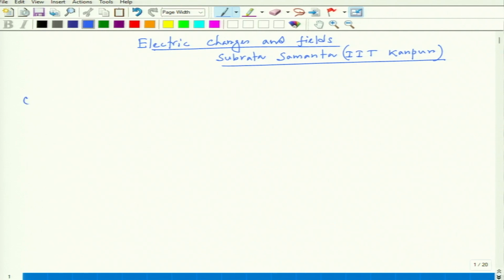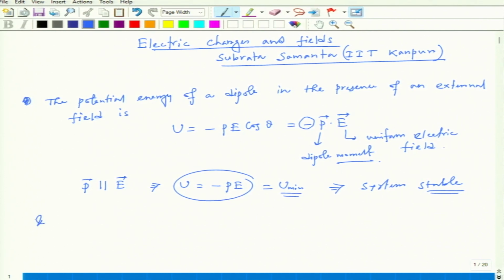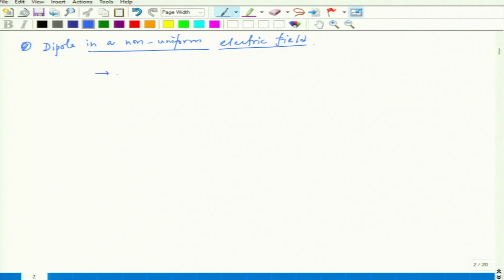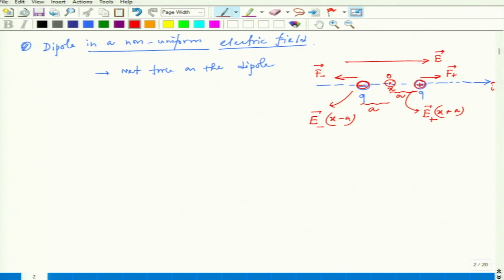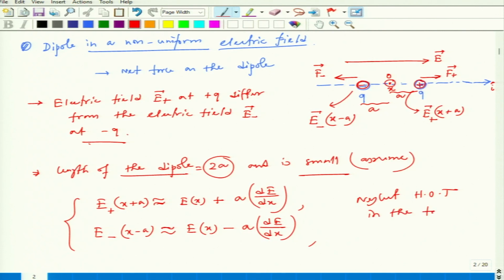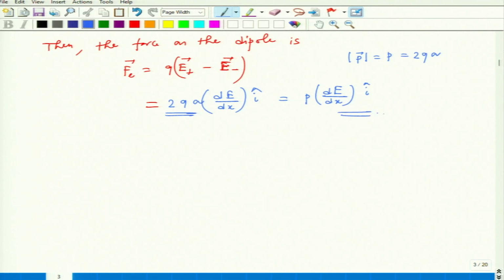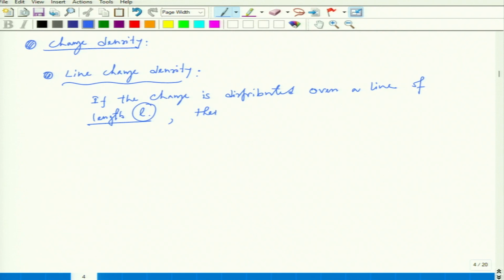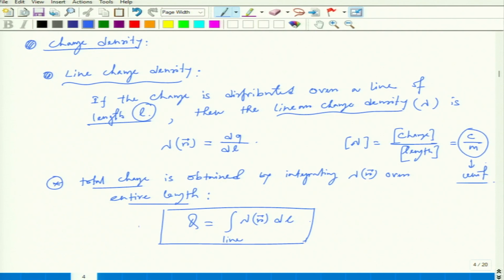Potential Energy of an Electric Dipole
Subject: Physics
Programme Name: Electric Charges & Fields
Course Name: Medical

In this video, we have discussed the potential energy of an electric dipole.

📡 Key Features:
Syllabus-based Content